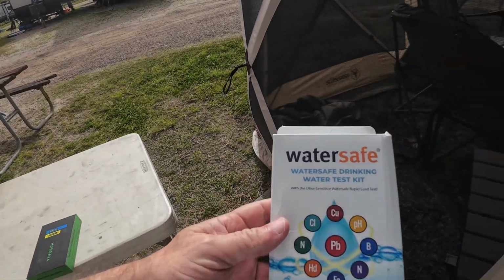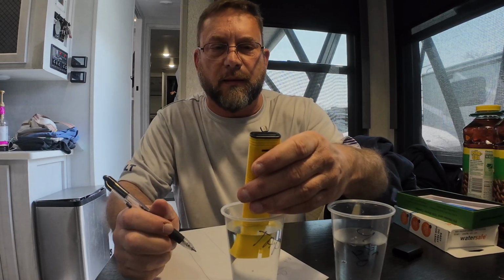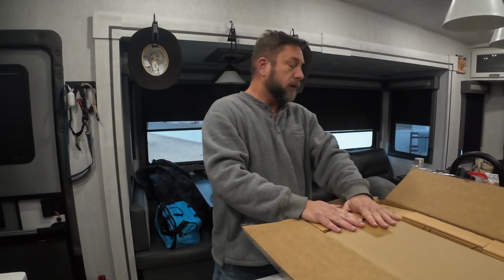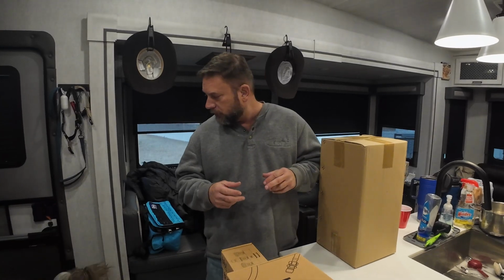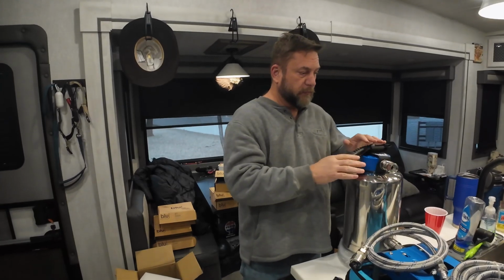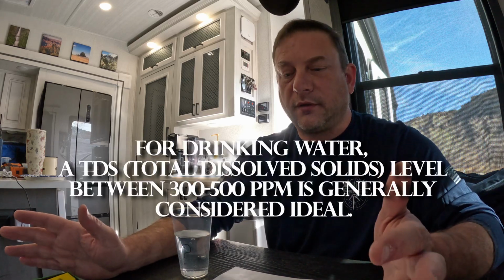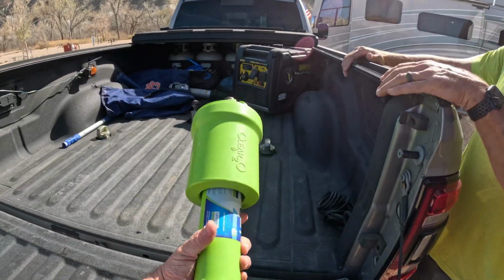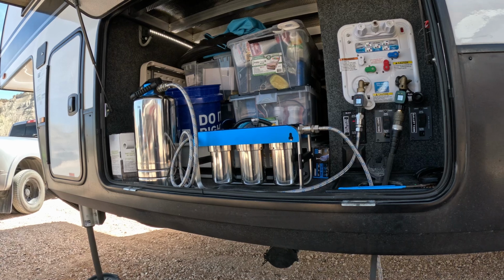How we get clean fresh water in our RV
Tired of calcium buildup ruining your RV’s water heater, shower head, and plumbing? Use Blu Technology's AR3 RV Water Filtration Systems to get clean, fresh, and great-tasting water straight from your tap. Say goodbye to hard water stains on your glass doors and clogged pipes! Blu Technology's advanced filtration removes sediment, chlorine, and minerals that cause damage, helping extend the life of your RV's plumbing system. Whether you're full-time on the road or weekend camping, this setup is a game-changer for protecting your investment and enjoying better-tasting water. Clean water made easy—RV life approved!!

00:07 Nasty water
00:13 Intro
00:23 Reason
01:44 water testing
04:24 Blu Technology
05:32 AR3 - Adventure Series $499.99
06:55 Blu Technology Three-way splitter
07:21 Blu Technology Pressure Regulator
07:31 Blu Technology 90 degree elbow
07:51 Blu Technology Hoses
08:10 Blu Technology water softener
08:16 Reasons for water softener
08:59 AR3 ELITE Bundle $1199
09:21 DON'T DO THIS
10:05 Testing Blu Technology water
11:19 Blu Technology installed
12:05 Why we changed form Clear2o
14:14 Maria's opinion